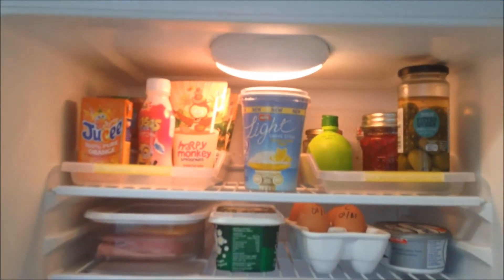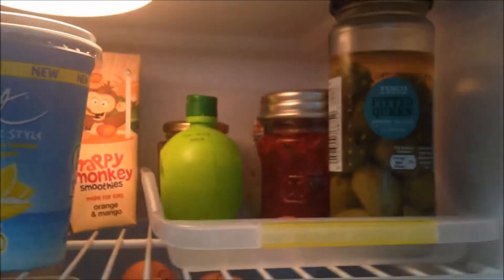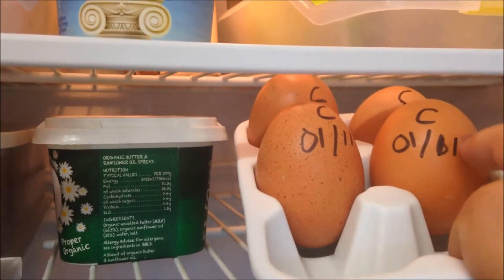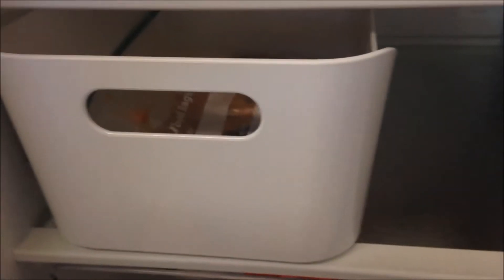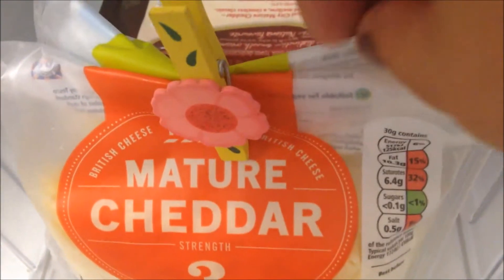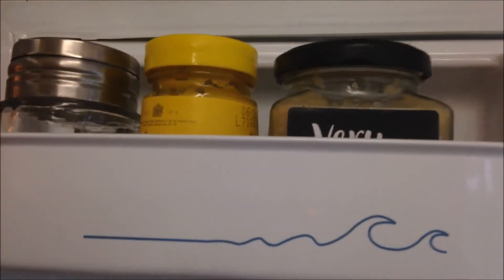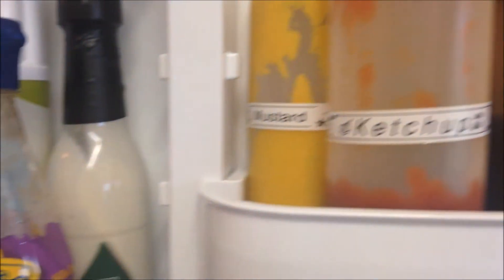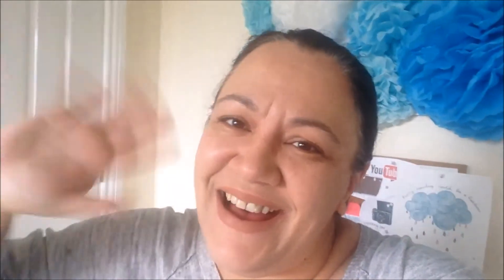What's in my Fridge? - Collaboration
Today's video is a collaboration put together by Mary ResourcefulMama, here is a link to her channel:

Liliana